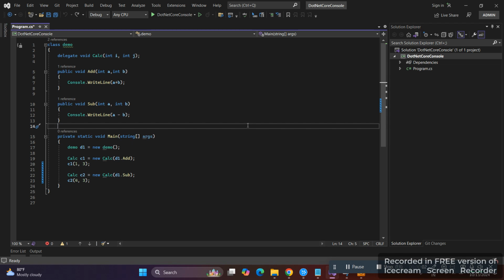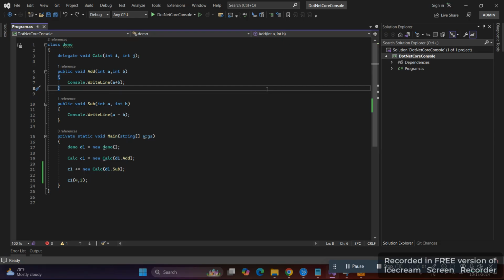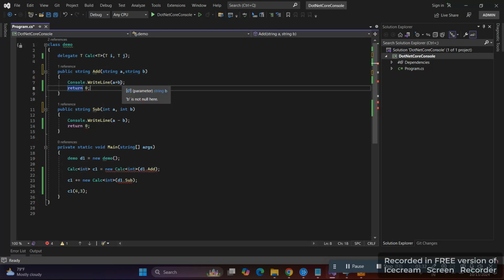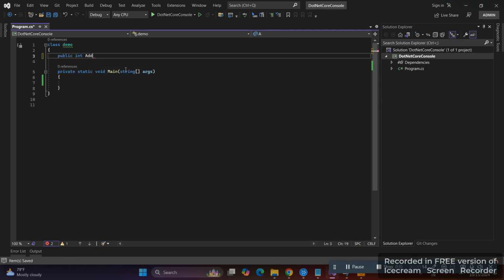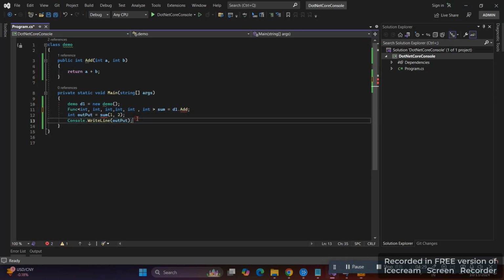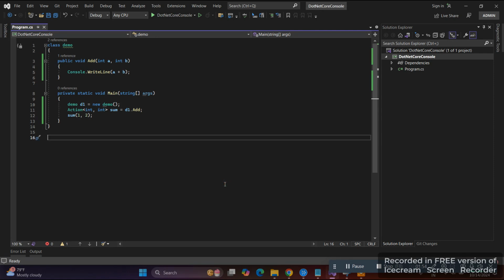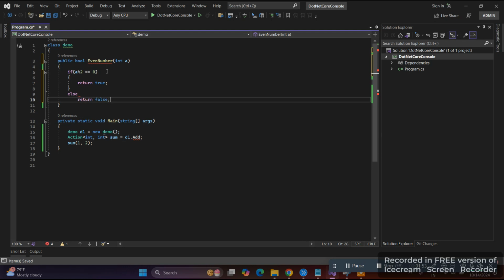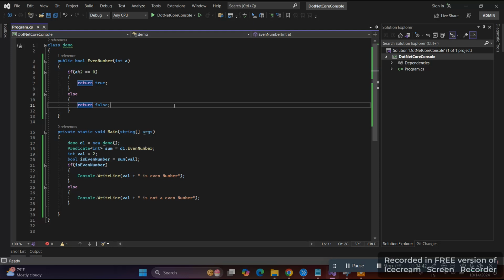Delegates types in C#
Types of Delegates in C# with realtime example